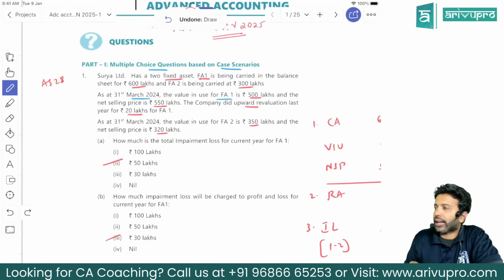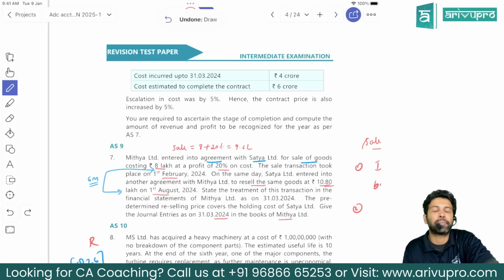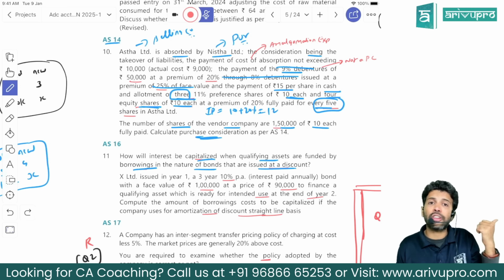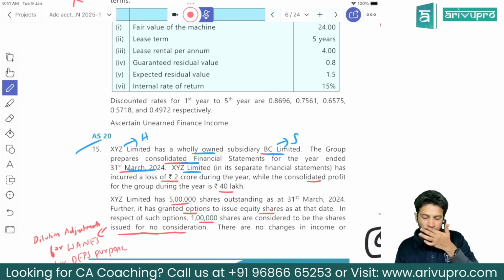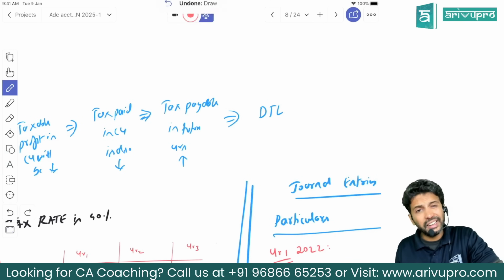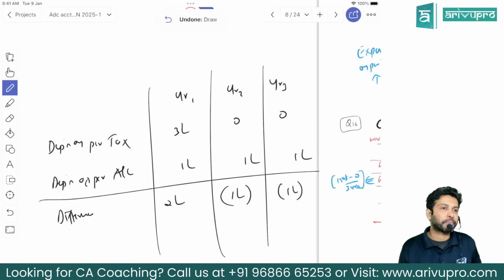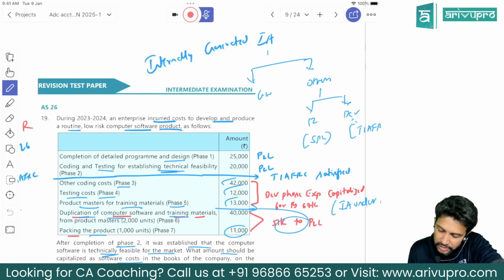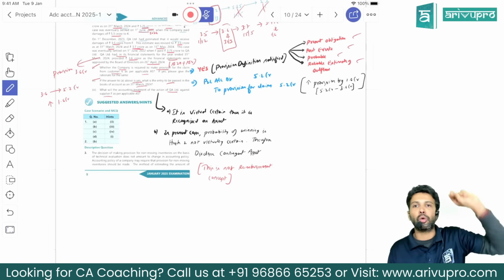Advanced Accounting RTP CA Inter | Revision Test Paper | Jan 2025 Exam | ArivuPro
In this video, CA Sandesh, our ArivuPro Faculty, brings you an in-depth explanation of the RTP (Revision Test Paper) for CA Inter Paper 1 - Advanced Accounting for the January 2025 Exams. This session is presented in simple and easy-to-understand in English, tailored to help you score high in your CA Inter exams. If you're a CA Inter student preparing for the Advanced Accounting exam, this video is your ultimate guide to mastering the Revision Test Paper for CA Inter Advanced Accounting.

In this session, CA Sandesh simplifies complex topics and provides a step-by-step breakdown of the CA Inter Advanced Accounting RTP Jan 2025 to help you prepare effectively. Learn the exam pattern, important questions, and tips to tackle frequently asked problems in the CA Inter Paper 1 Advanced Accounting exam with confidence.

💡 This video is perfect for:

1. CA Inter students appearing for the January 2025 Advanced Accounting exam.
2. Anyone looking to enhance their conceptual understanding of the Advanced Accounting Revision Test Paper Jan 2025.

📌 What You'll Learn in This Video:

1. A complete analysis of the RTP for CA Inter Advanced Accounting Jan 2025.
2. Important areas to focus on for scoring high in CA Inter Paper 1 Advanced Accounting.
3. Expert tips for solving tricky problems in the exam.

📢 Join thousands of students who rely on ArivuPro for their CA Inter preparation.

🎯 Let’s ace the CA Inter January 2025 exams together! 🚀